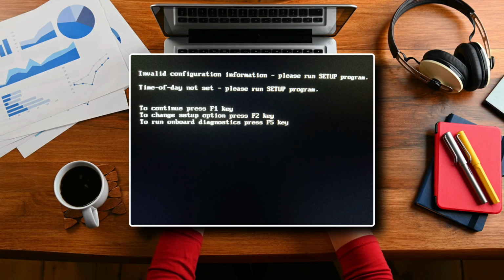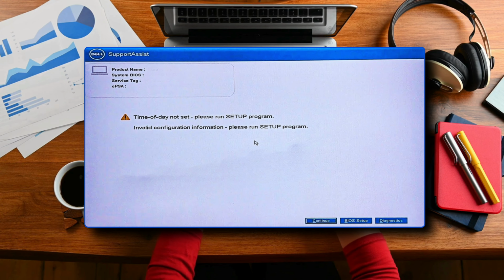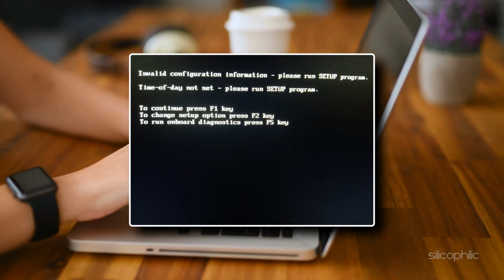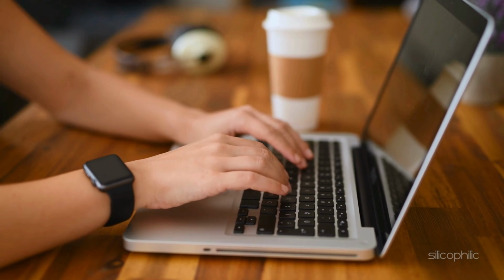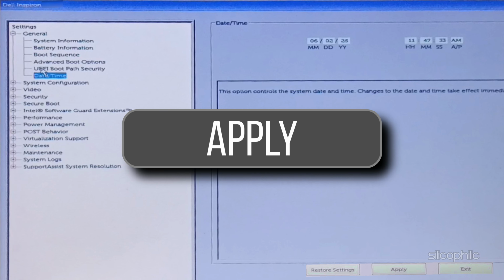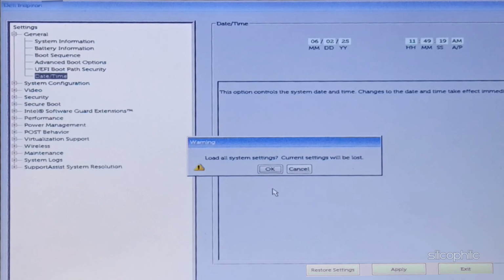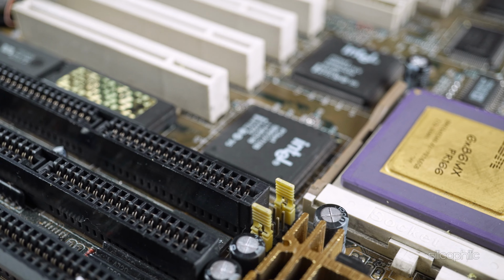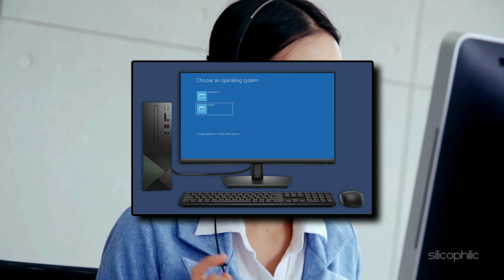Invalid Configuration Information Please Run Setup Program !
In this video, we’ll show you how to fix the "Invalid Configuration Information" and "Time-of-day Not Set" errors that usually pop up when your BIOS settings reset—often after a power loss or dead CMOS battery.

Timestamps:

00:00 Intro
00:31 Method 1
01:16 Method 2
01:39 Method 3